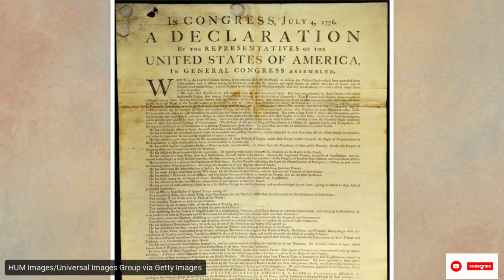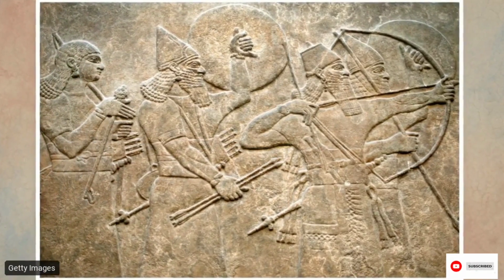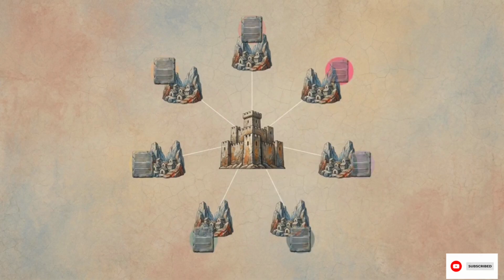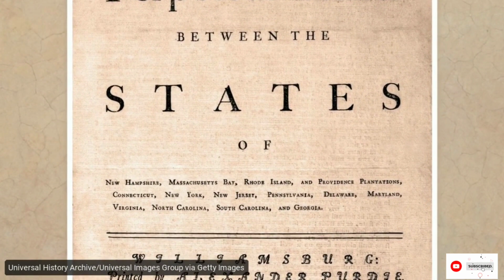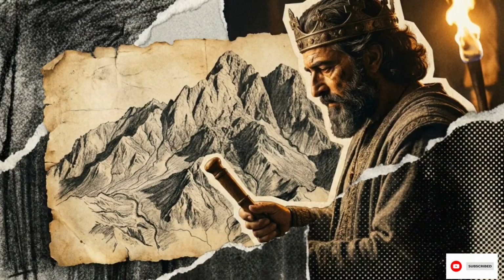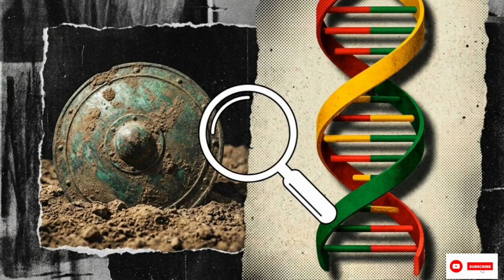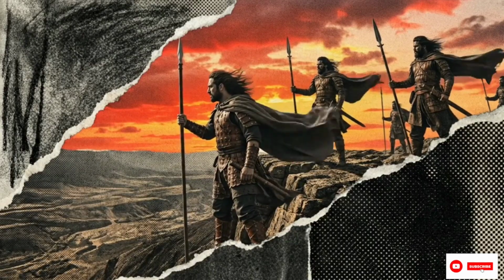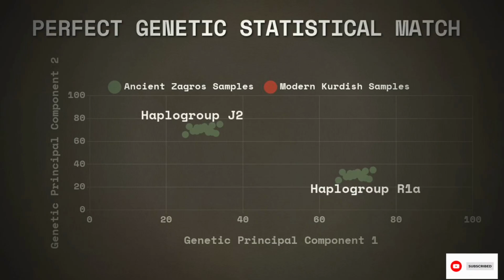The First "United States" in History Was 3,000 Years Before America!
📥 Simply copy and paste the text below into your video's description box:

Did you know that the political system of the "United States"—a confederation of independent states—was actually invented 3,000 years before America even existed?

In this exclusive Persian Fact documentary, we travel back to the ancient Near East to uncover the incredible political and military marvel of the Medes Empire. While the ancient world was dominated by brutal, hyper-centralized empires like Assyria, the ancient ancestors of the Kurds in the Zagros Mountains built a revolutionary system of governance. Under the wisdom of Deioces and the military genius of Cyaxares, they formed the world’s very first true confederation, uniting independent tribes under one banner to bring down the mighty Assyrian war machine at Nineveh.

We dive deep into the classical accounts of Herodotus and Xenophon, explore ancient cuneiform tablets, and look into cutting-edge modern genetic (DNA) research that proves the staggering continuity of the Zagros region's inhabitants from ancient times to the modern era.

📌 Video Chapters (Timestamps):
 - The Shocking Historical Truth: The First United States
 - How the Geography of the Zagros Created Freedom & Federalism
 - Deioces: The George Washington of the Ancient East
 - The Political Structure of the Medes Confederation
 - Cyaxares' United Army & The Fall of the Assyrian Empire
- From the Carduchoi to Modern Times: Continuity of Identity
 - DNA Evidence: Genetic Proof of 4,000-Year-Old Roots

3. Main Hashtags